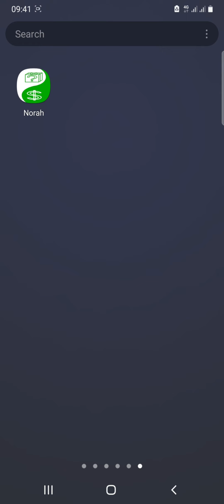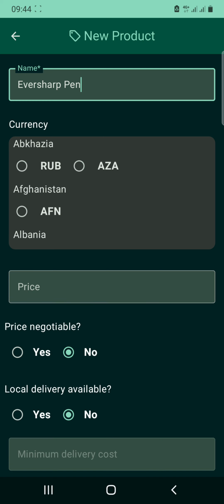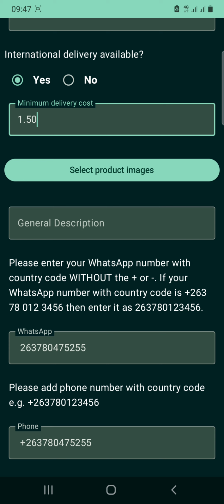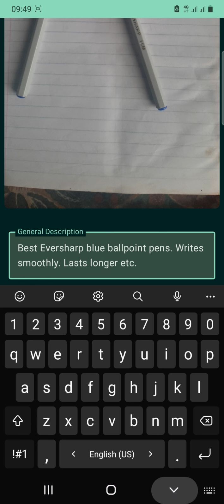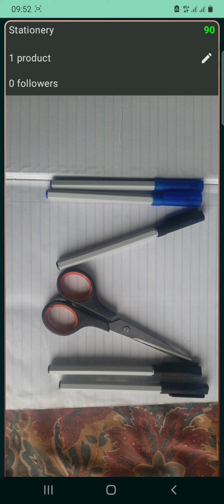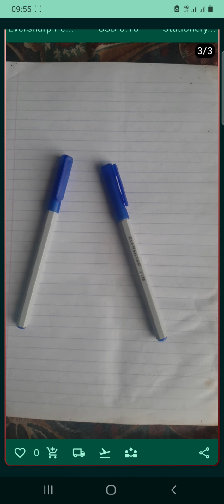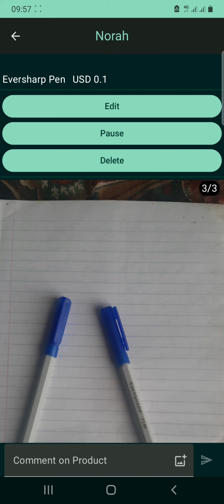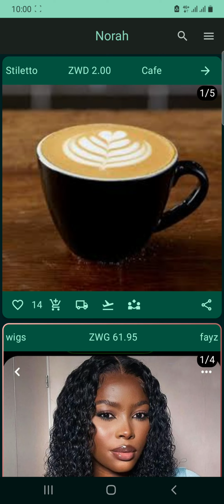Norah - Add New Product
A detailed walk through on how to add a new product to your shop on Norah.

Norah is an app for buying and selling of products in all countries. Your first shop as a seller gets free 90 days! Download on: